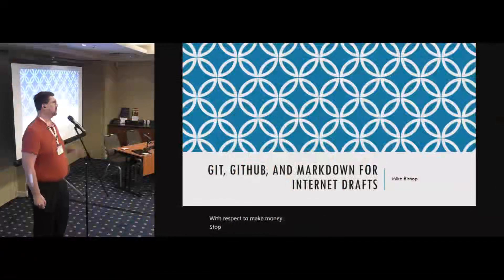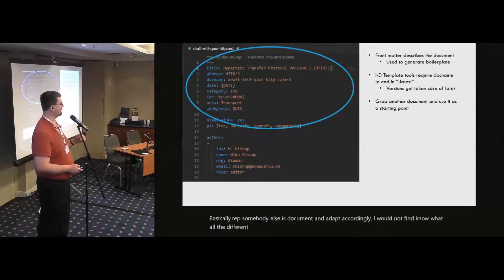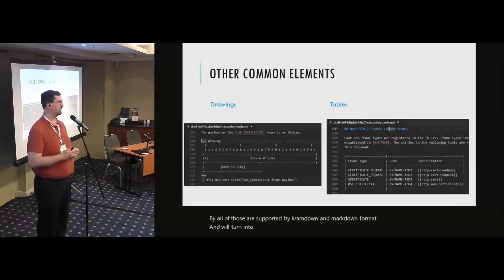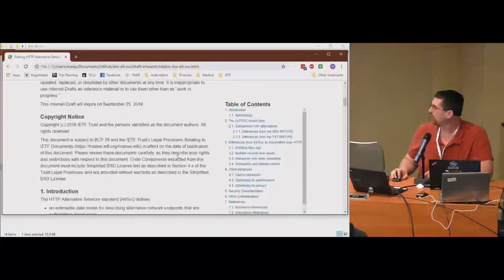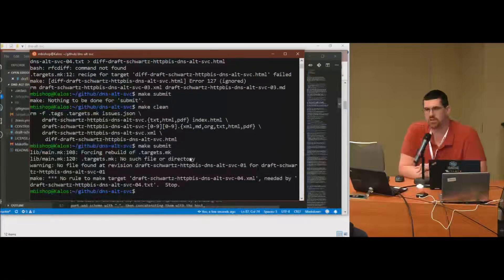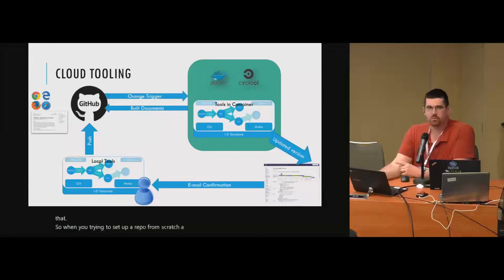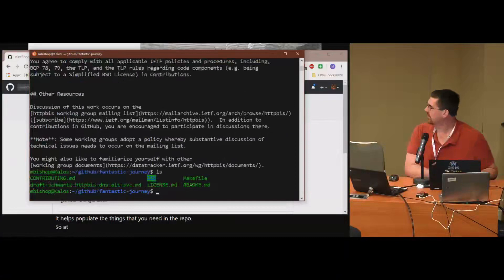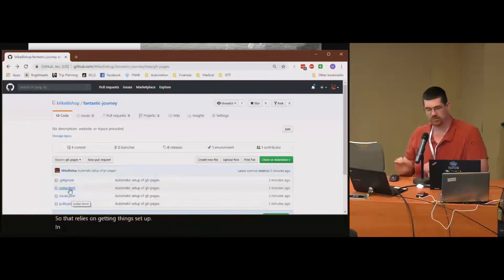Tutorial GitHub Tools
IETF Tutorials Hacking conference